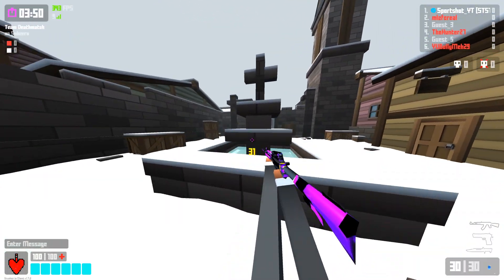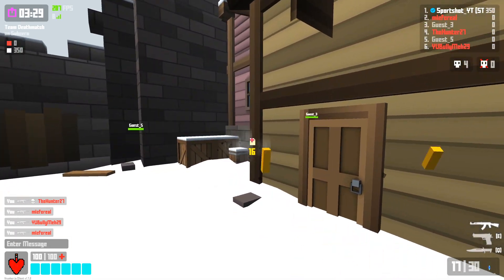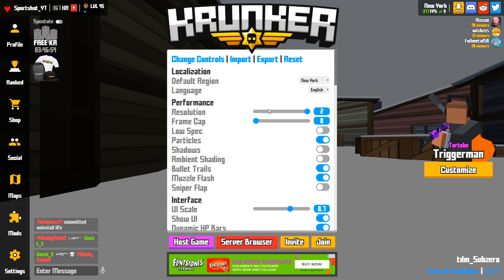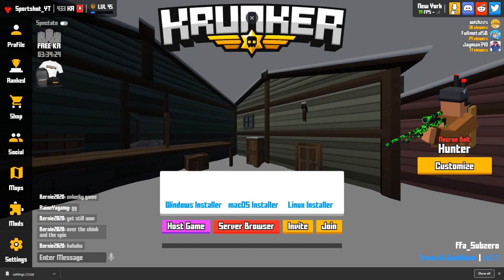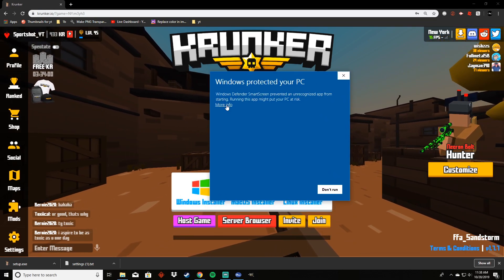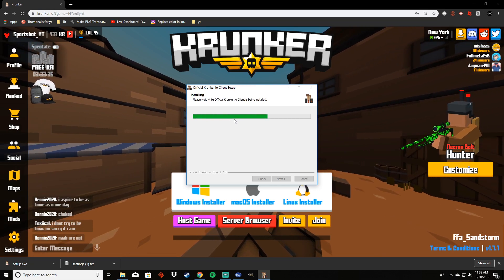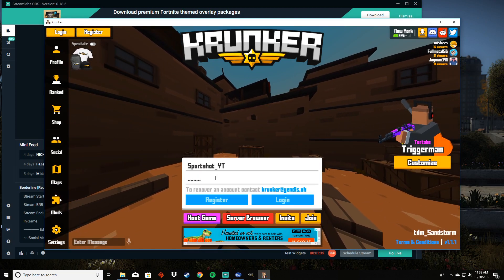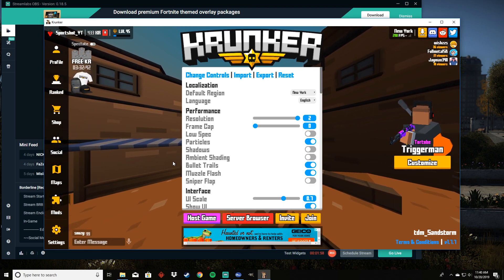How To Get More FPS and Download Krunker Client!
Today in krunker ill show you how to get more fps and download the client
PROMO

Just some tags to describe the vid and get more outreach